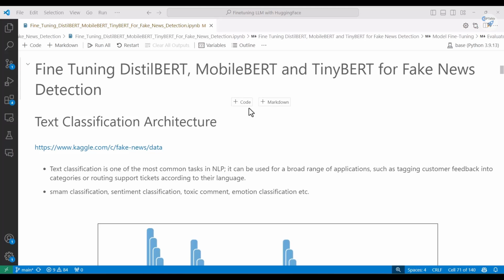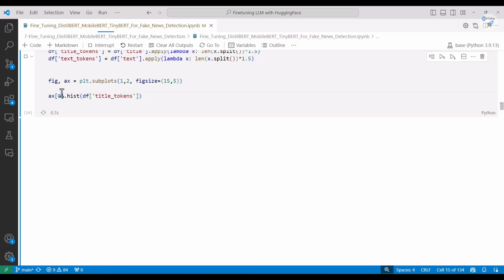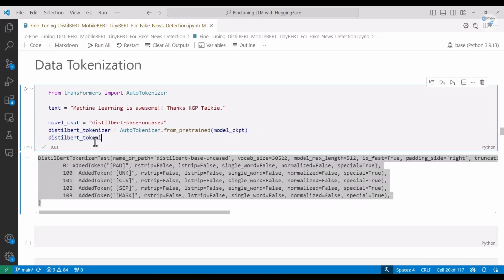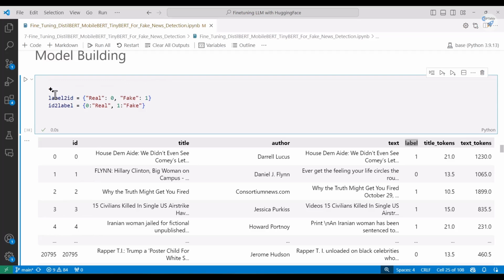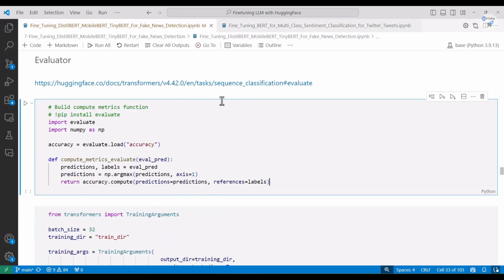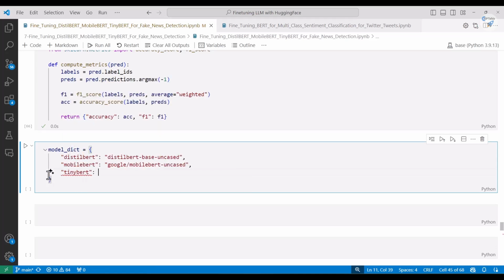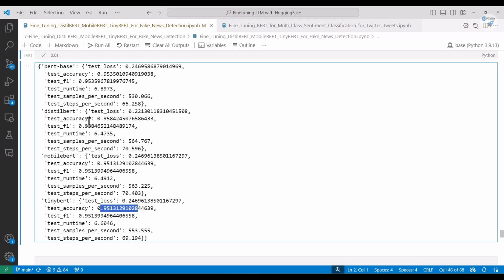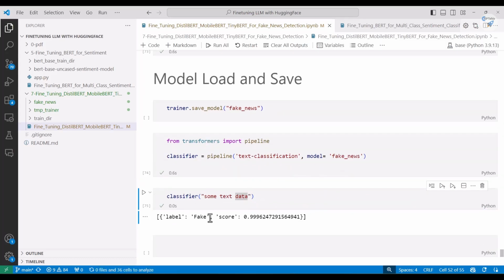Fine-Tune DistilBERT, MobileBERT, and TinyBERT for Fake News Detection | Model Accuracy Benchmarking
In this video, we dive into fine-tuning DistilBERT, MobileBERT, and TinyBERT for fake news detection using a text classification architecture. We'll start with dataset loading and analysis, followed by data tokenization and model building. You'll learn how to fine-tune these models and evaluate their performance, achieving an impressive 96% accuracy on fake news detection.

We'll also conduct benchmarking to compare the performance of DistilBERT, MobileBERT, and TinyBERT, analyzing how they perform in terms of latency and accuracy. By the end, you'll have a clear understanding of which model is best suited for different types of data based on real-world results. Perfect for those looking to enhance their skills in model selection and knowledge distillation.

Join us to master BERT model fine-tuning and benchmarking techniques!